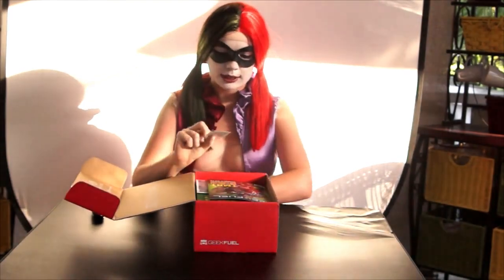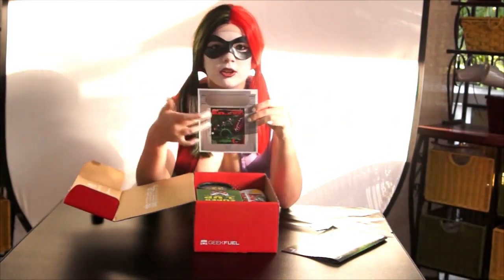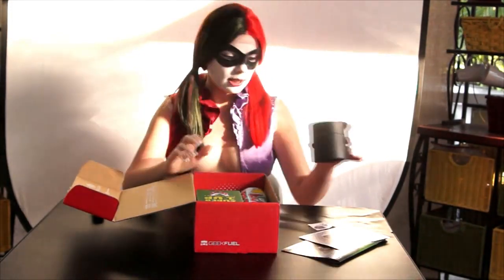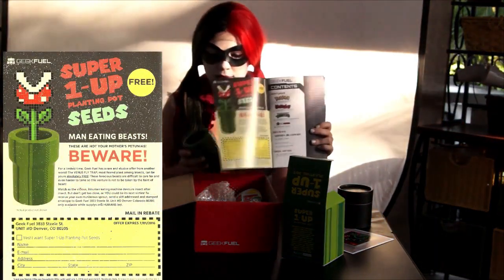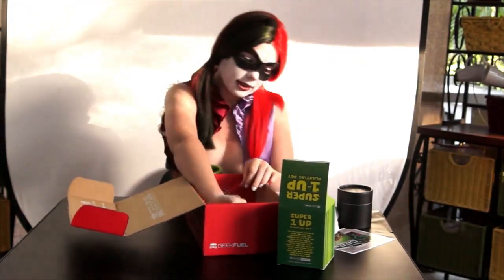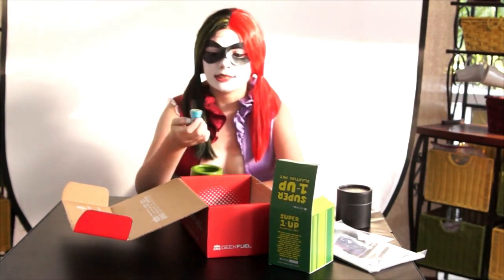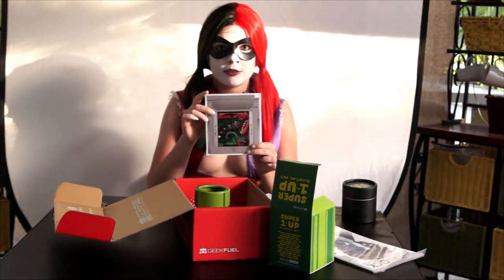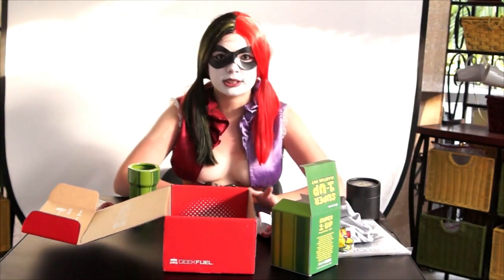Harley Quinn June Geekfuel Unboxing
HCC friend and hostess Madison aka Arkhamesque Cosplay models her Awesome Harley Quinn in this Red and Black Bikini cosplay while unboxing the May 2016 Geek fuel Box.

We just hit 300!

Be a part of the HCC Community!!

We're looking for other cosplayers, cosplay photographers and geek ladies to work on new videos and live streams. If you're interested and want to be a party of the HCC team get in touch with us at: